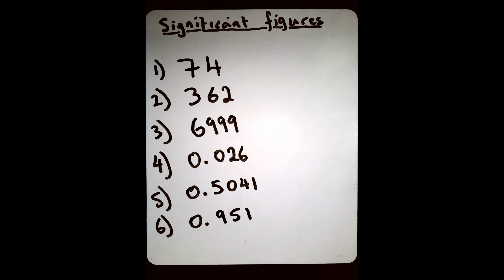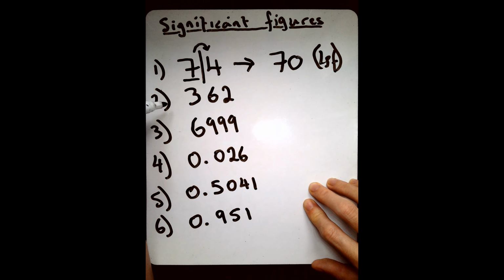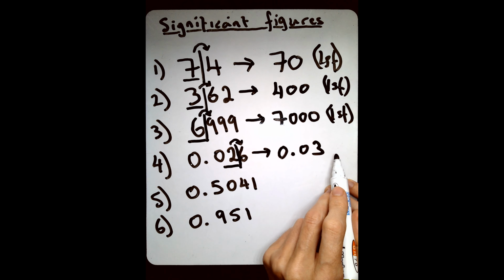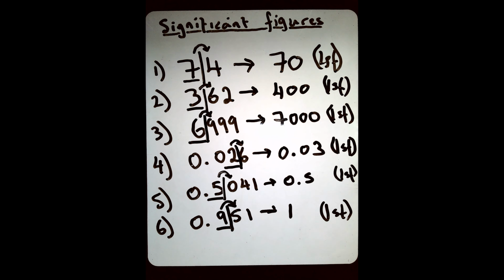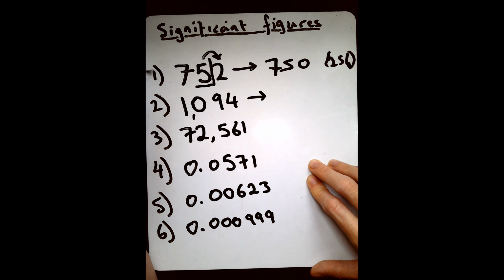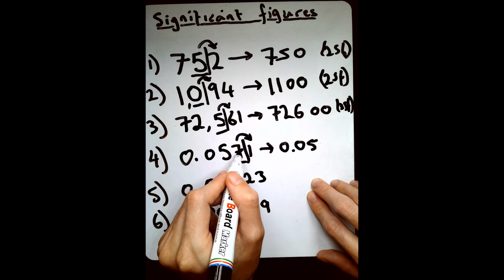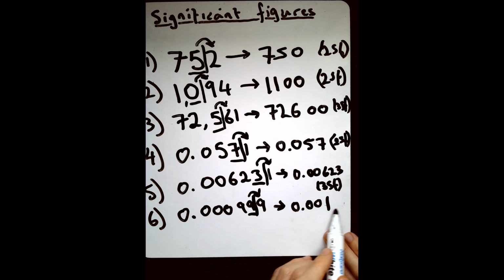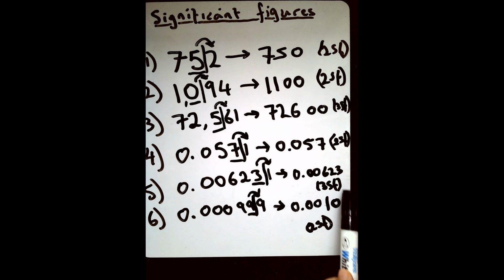Significant figures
An explanation of how to round to different significant figures.